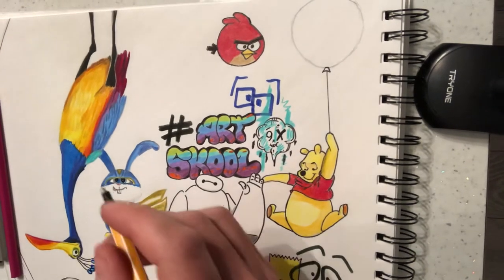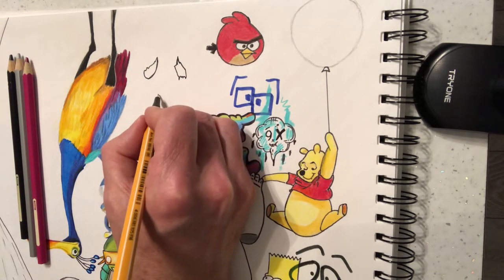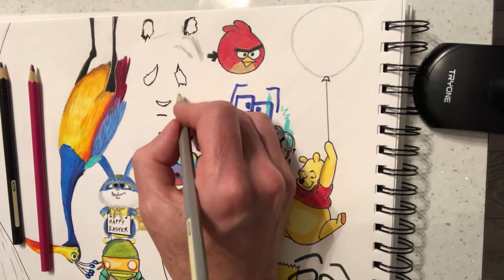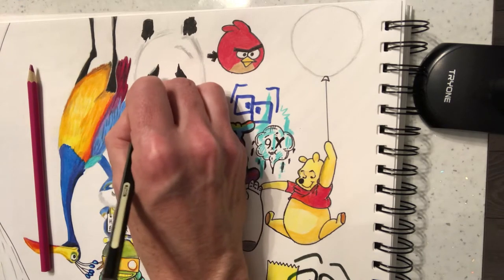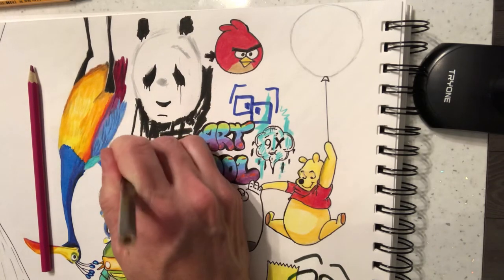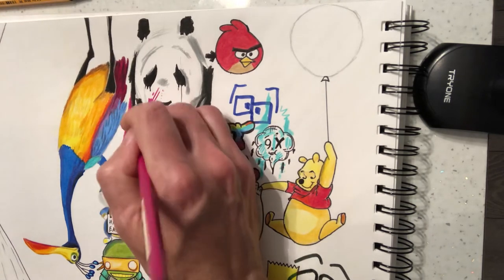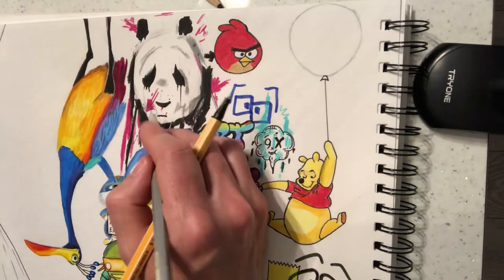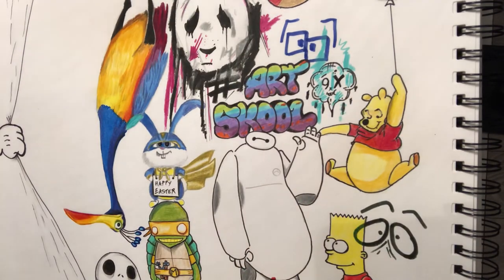Street art panda tutorial. Pandas are great to draw and paint. Here I show you a really cool sketch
This is a super simple street art panda bear. Using a mix of fineliner pen, crayons and a little felt tip (crayola). I show you how to create a neat looking panda hanging out on a wall. Using mainly blank and a bright pink pencil crayon, with a splash of silvery grey (my go-to pencil crayon right now!). Anyway, have a go at this, it’s a really good effect. Stay safe! Paul. streetart panda art arttutorials Paul Benbow art paul Benbow art